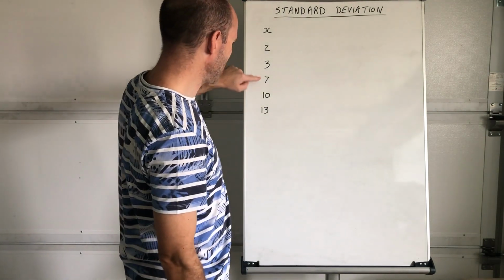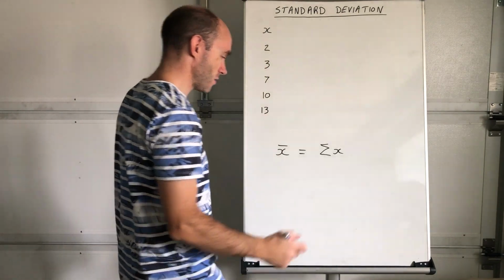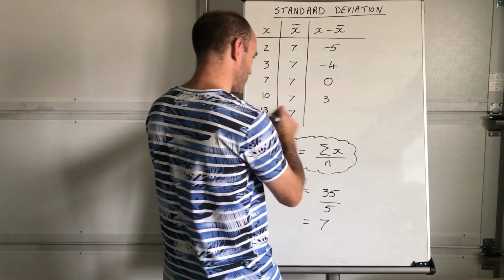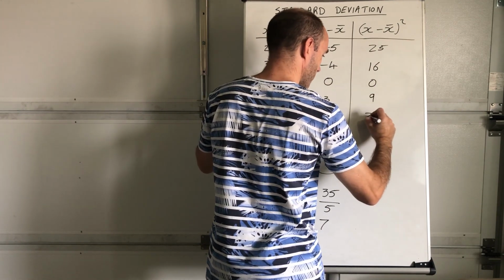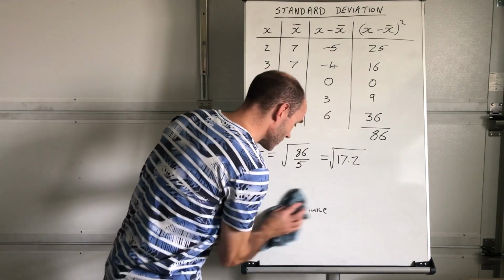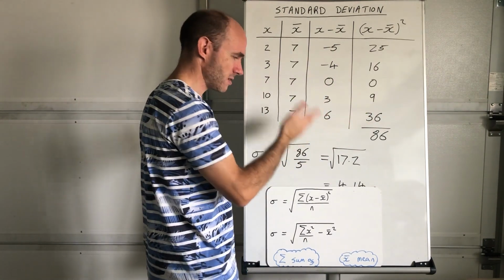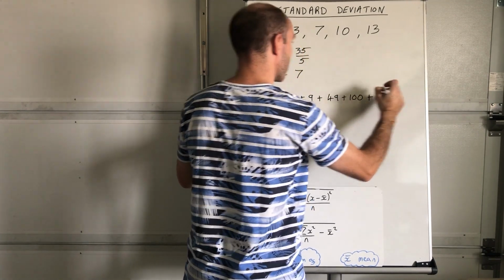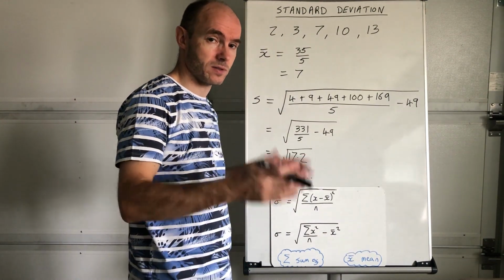Standard Deviation Introduction - how the formulae work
A simple example showing how to calculate the standard deviation from a list of numbers